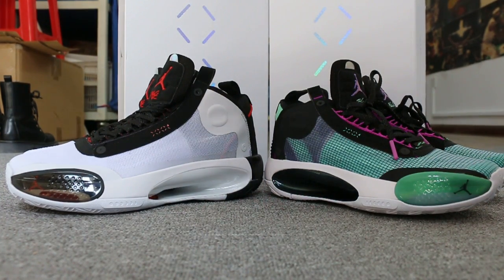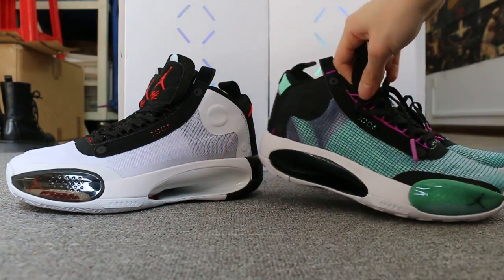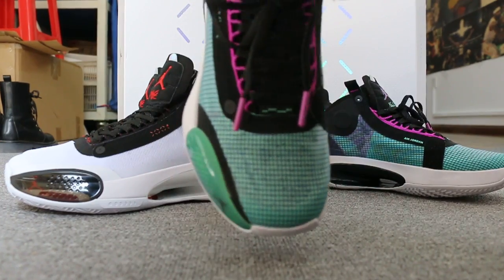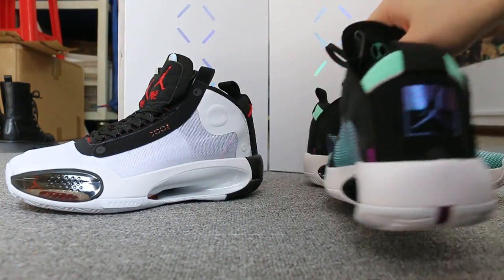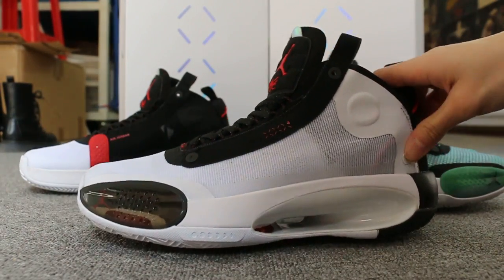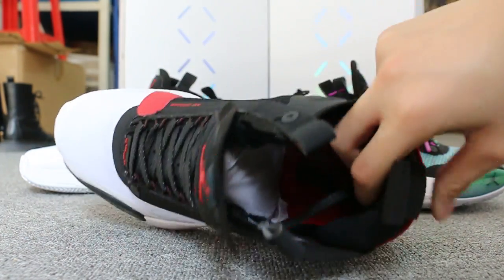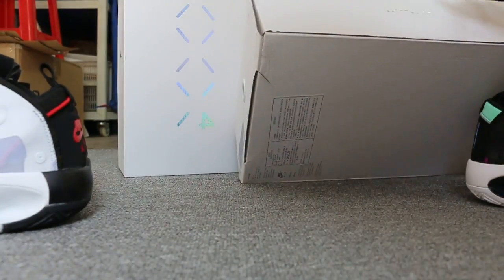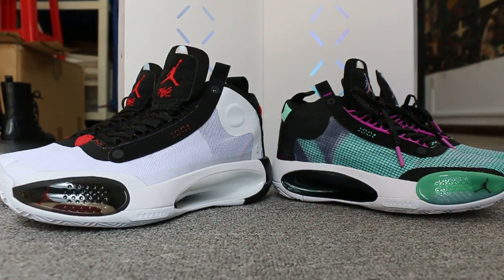Authentic Air Jordan 34 “Blue Void & Bred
link:
Skype:soleyeezy
Kik:soleyeezyking
Wechat:soleyeezy